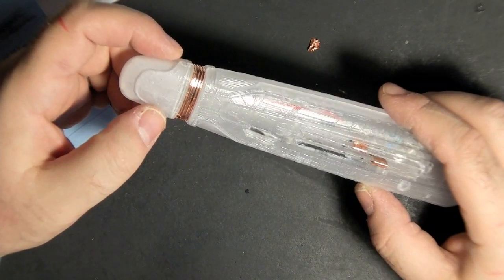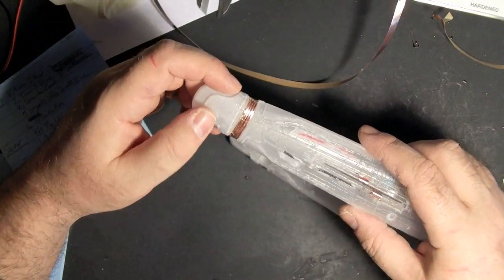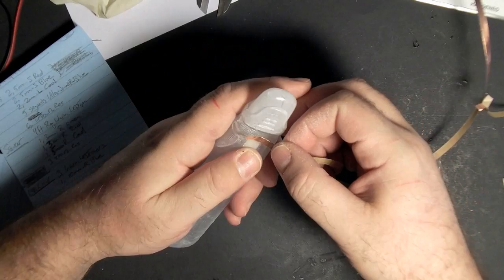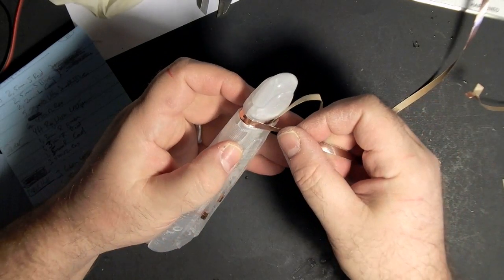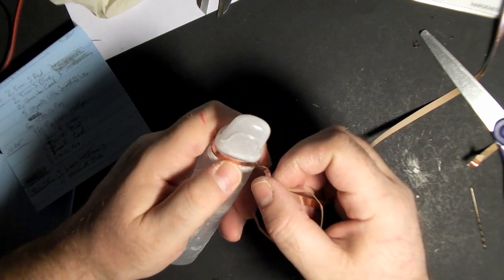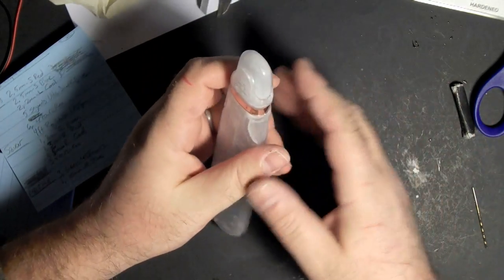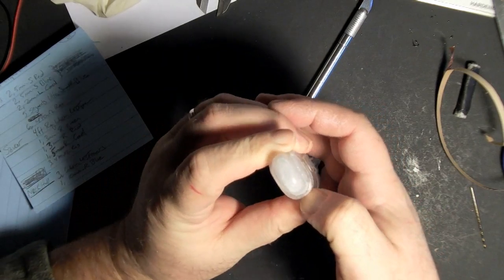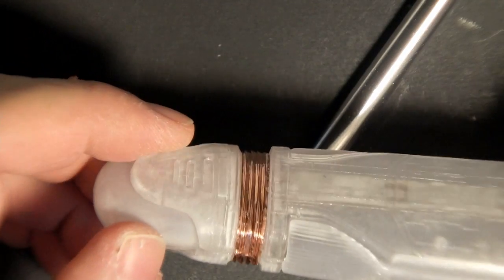Lighting the 1701-D: Pt19 Copper Accents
Building the 1701-D Lighting Pack from Modeler's Brand Hobby Supplies!